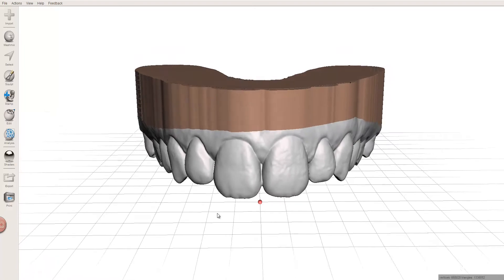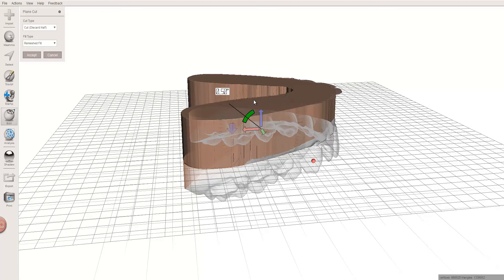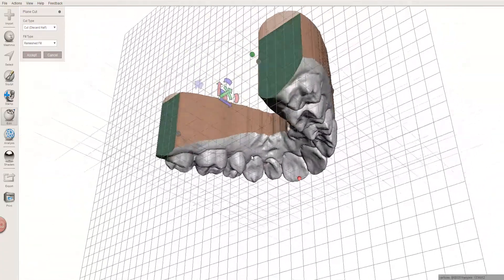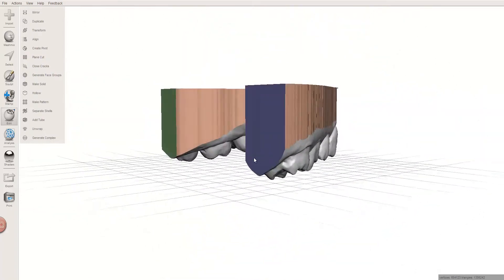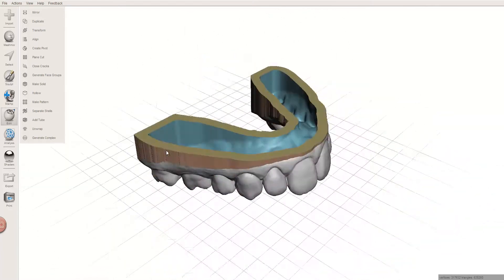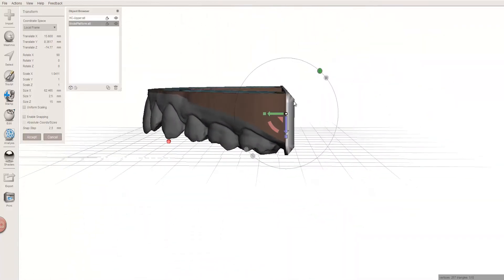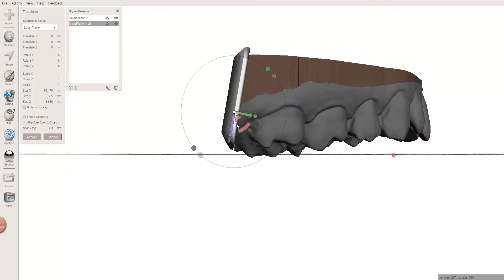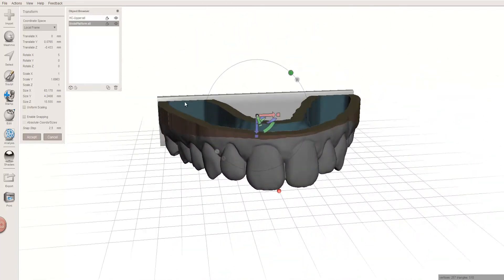Models Printing: Alternative To Angled Distal Plane Cut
This trick should cut down prep time and frustration when readying models for 3D printing.